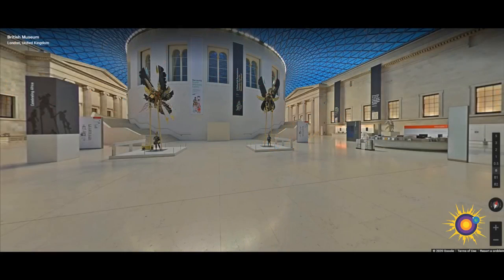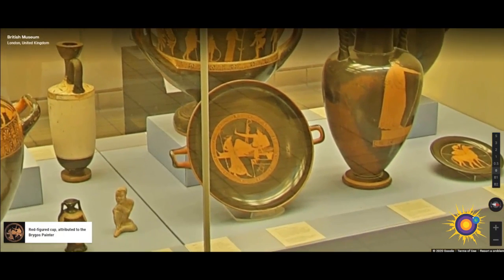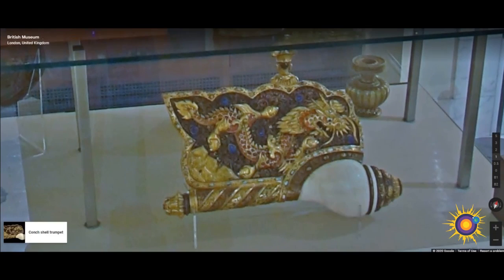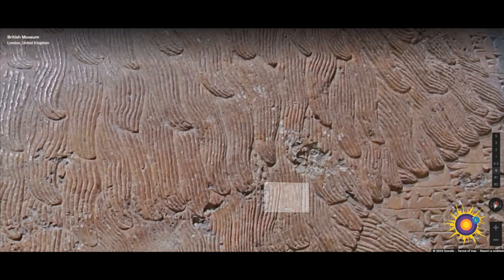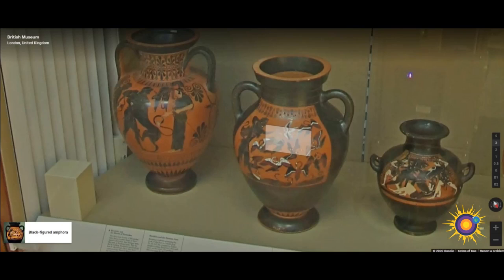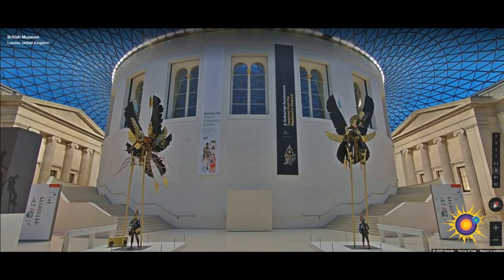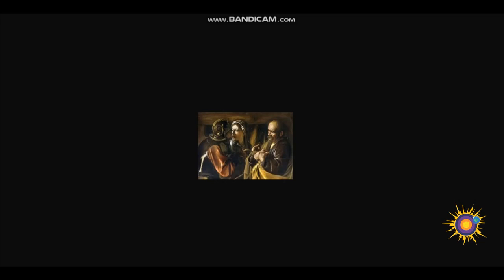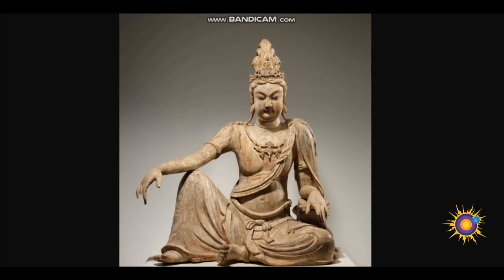Енглеска 3D лабораторија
Ова виртуелна научна шетња повезује ученике основних и средњих школа који воле науку, енглески језик, уметност, историју, уз укључивање дигиталног приступа раду.
Циљ активности је популаризација и повезивање науке, страних језика, информатике, уметности, историје уметности, географије, превазилажење културолошких разлика и виртуелну стварност, а све то уз  дружење, пријатељство и групни рад.
Ученици ће са одређених сајтова, њима доступним, направити туторијал и монтирати виртуелни обилазак два светска музеја, Британски музеј у Лондону и Њујорку. Обилазак ће пратити предавање ученика основне и средње школе кроз повезивање уметничких дела са историјским и географским аспектом. Предавање ће бити на енглеском језику, уз титл намењен глувонемим особама.

Реализатори:
Невена Миловановић, професор енглесог језика,
Три ученика ОШ „Милутин и Драгиња Тодоровић“,
Три ученика Друге крагујевачке гимназије.